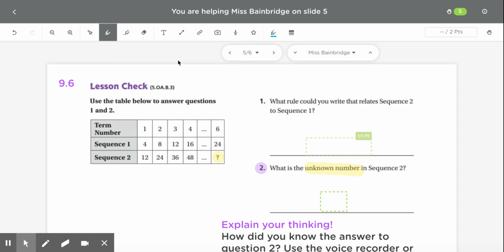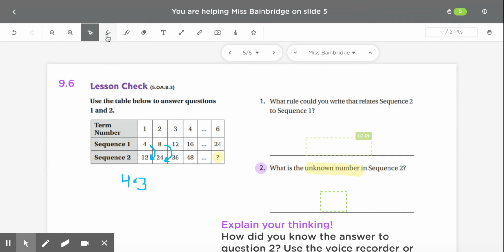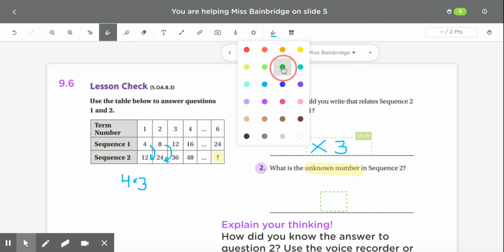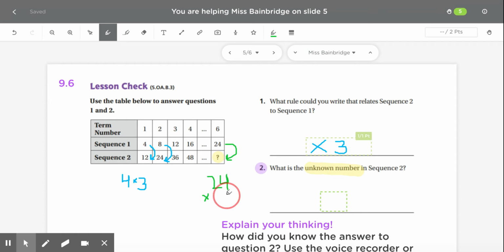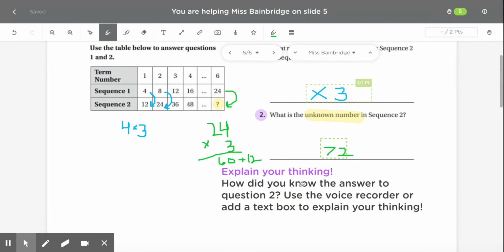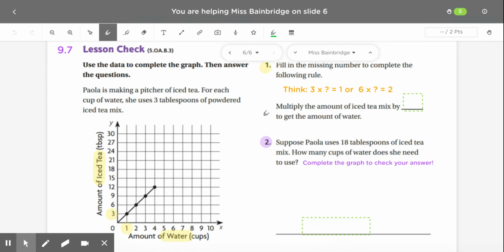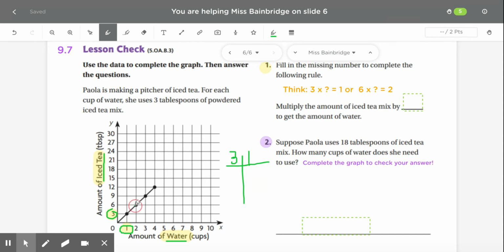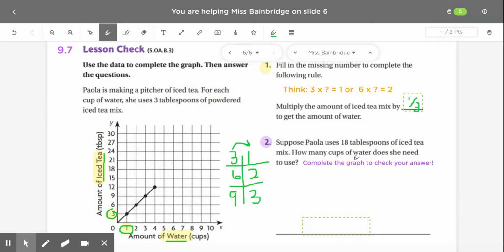V - Learning Classkick 9.6 - 9.7 Help Video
Watch this video to help you with your Classkick!